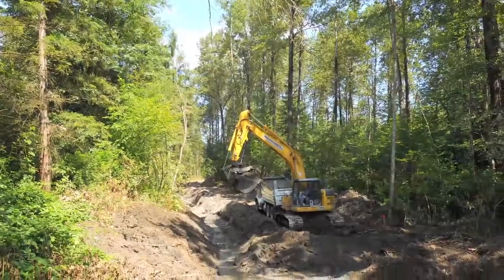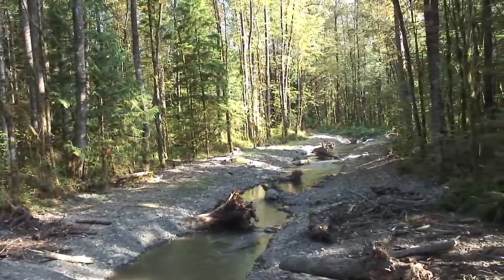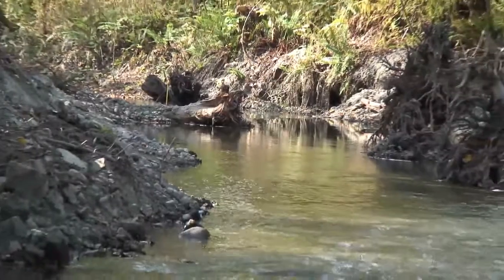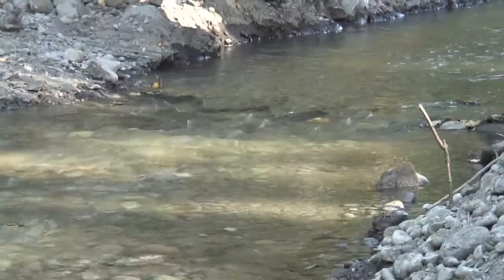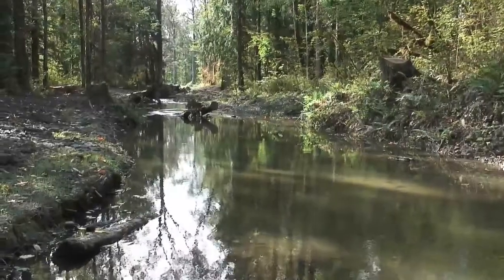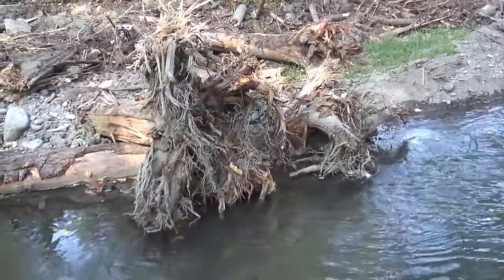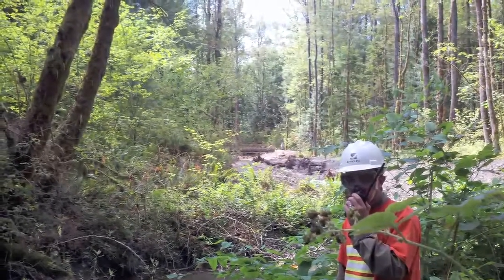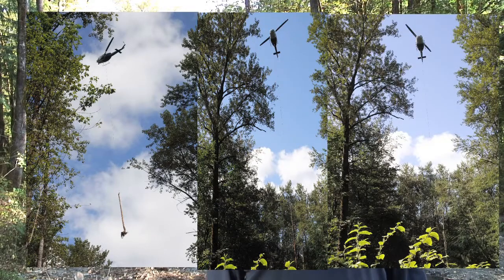Sultan River Fisheries Project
Snohomish County PUD is improving and enhancing the side channel habitat of the Sultan River near Osprey and Reese parks to provide a better environment for salmon.